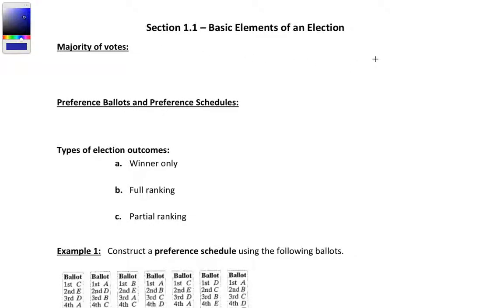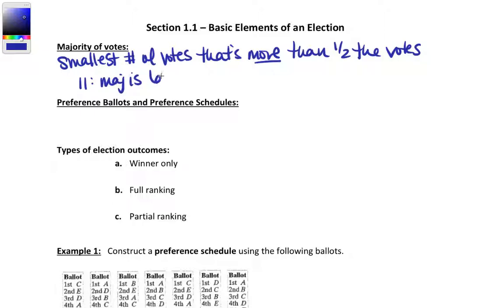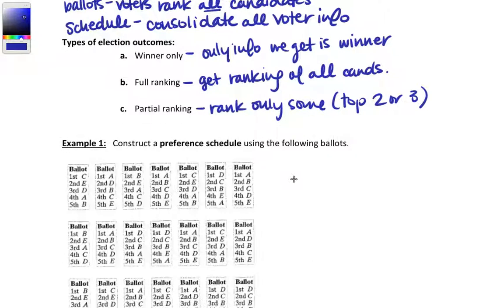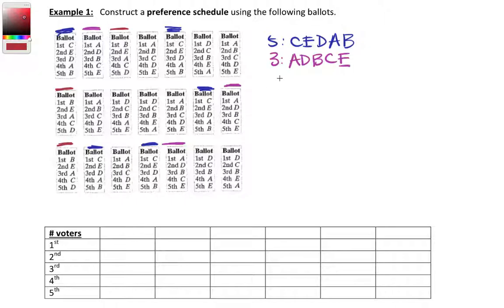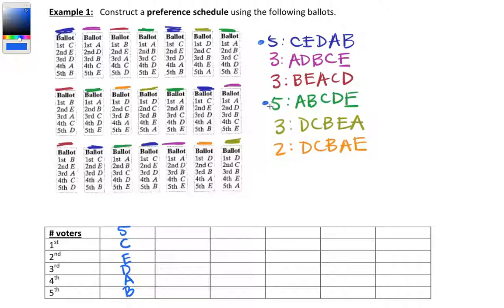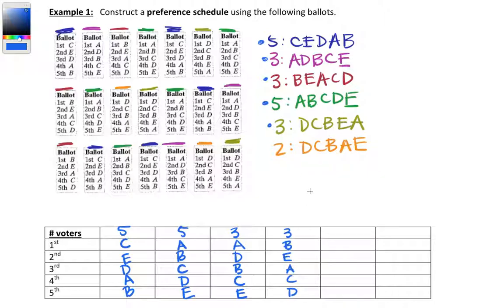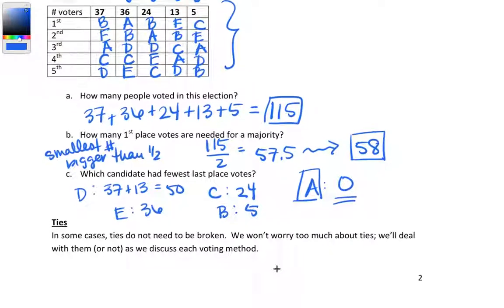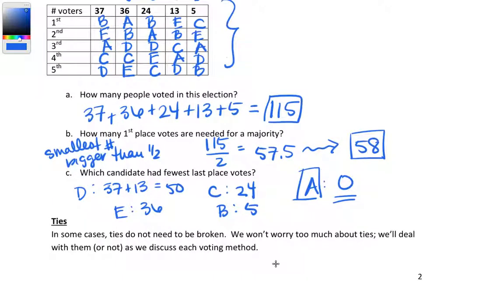Basic Elements of an Election